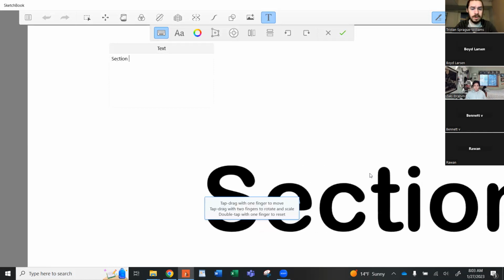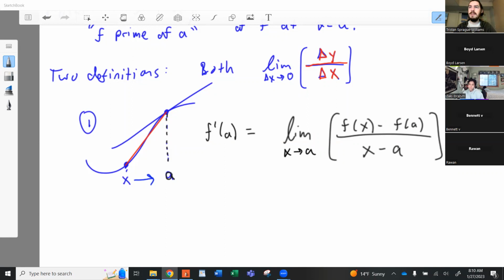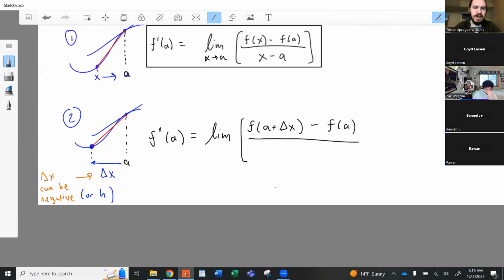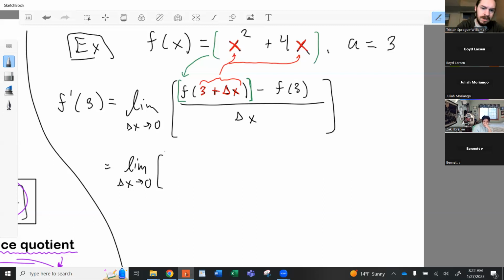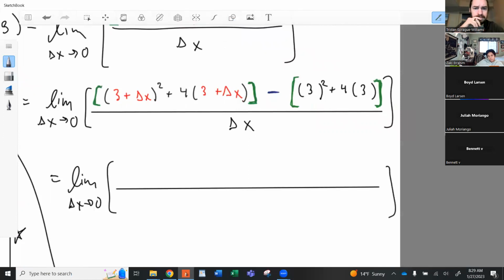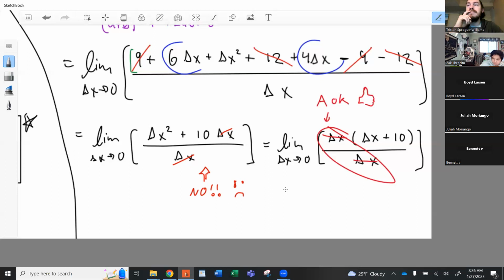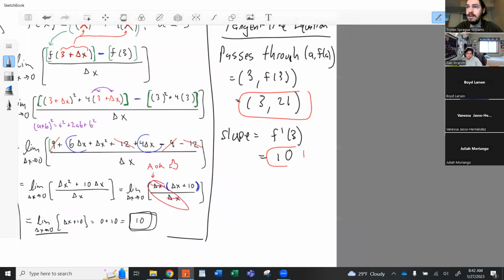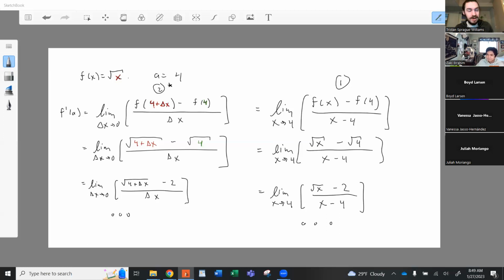Calc1 1-27-23 Zoom